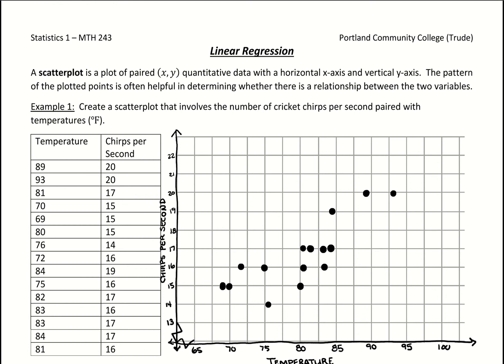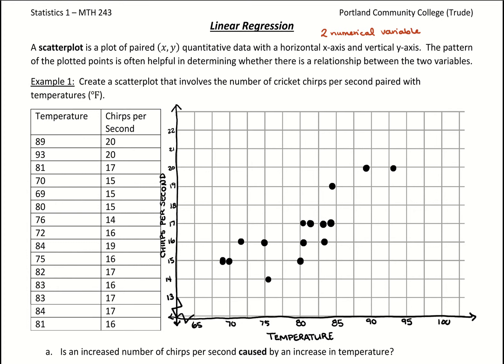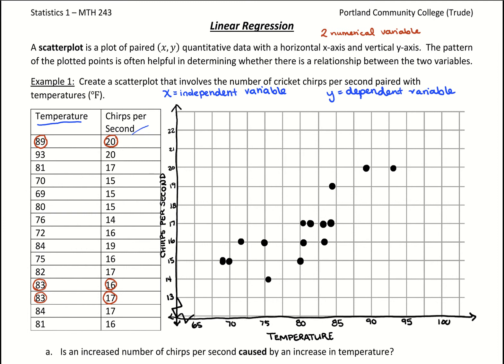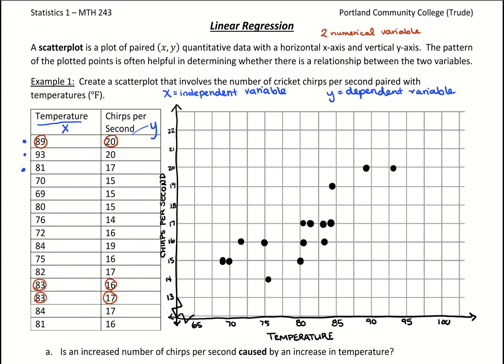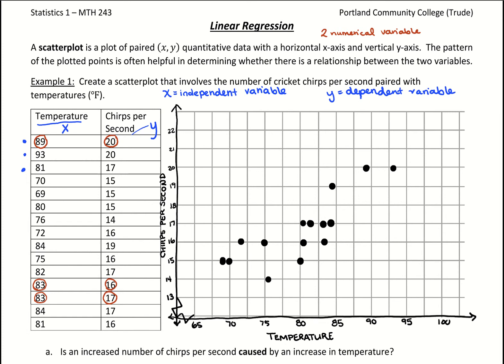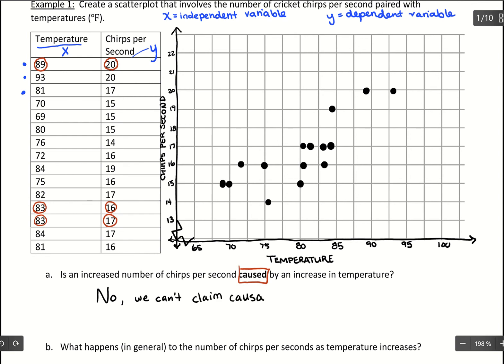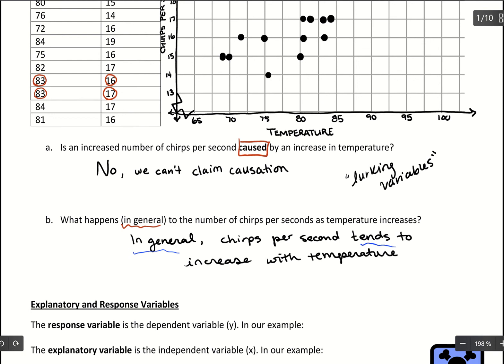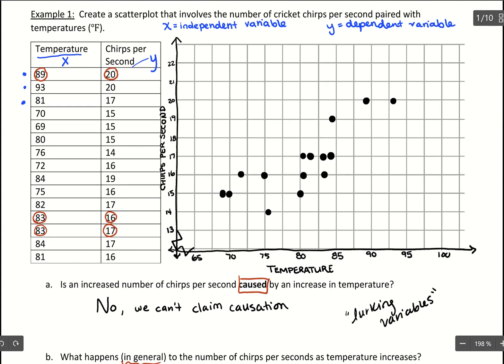Introduction to Scatterplots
How to draw scatterplots